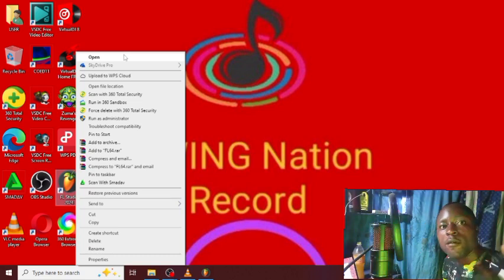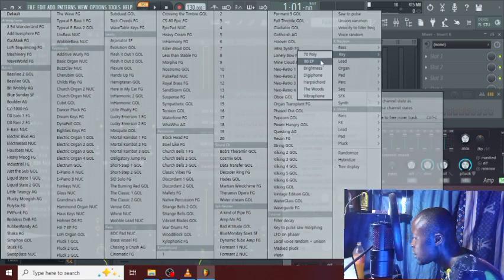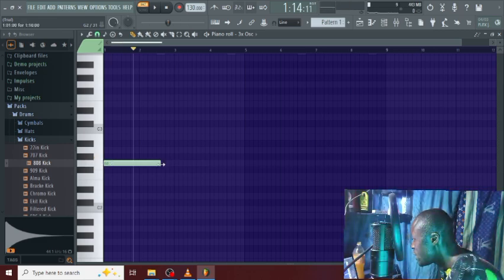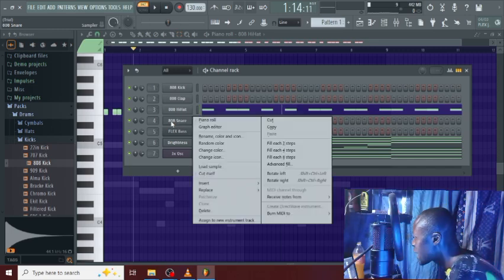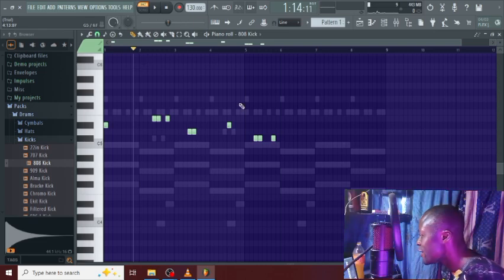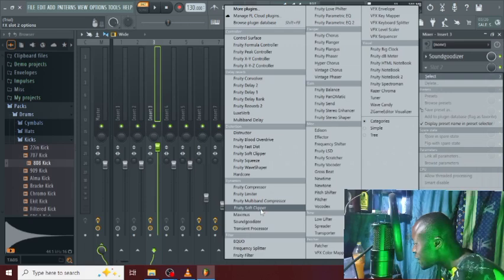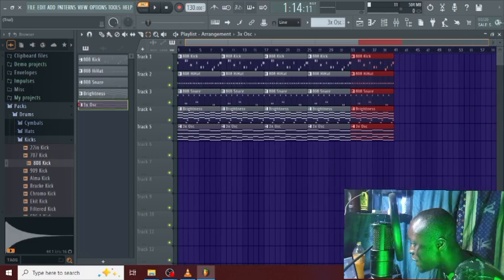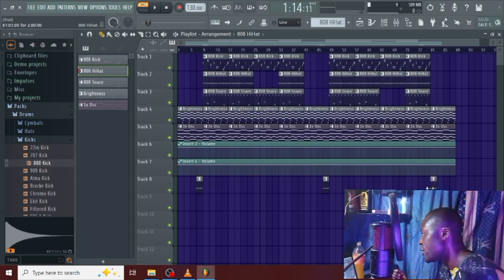HOW TO MAKE Equatorial Guinea TRAP BEATS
this is one of the best Details explanations of making TRAP BEATS on this channel
⛔from the start